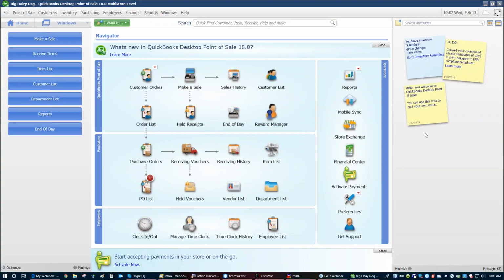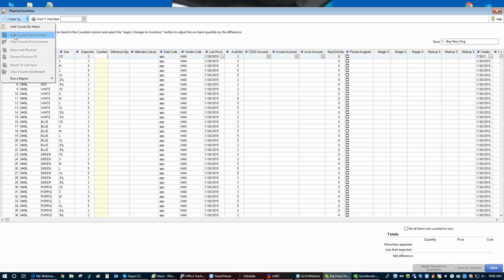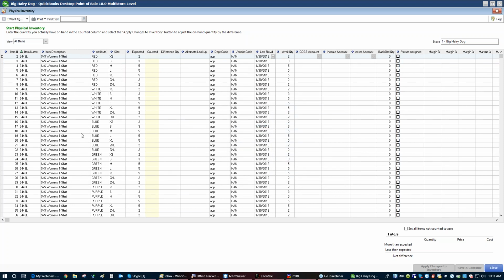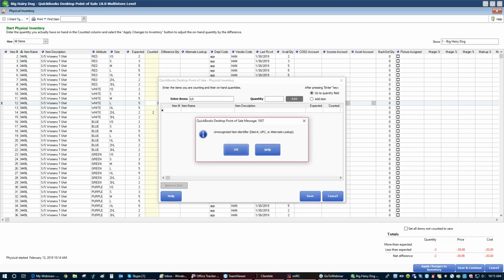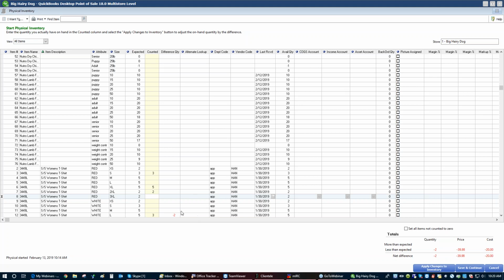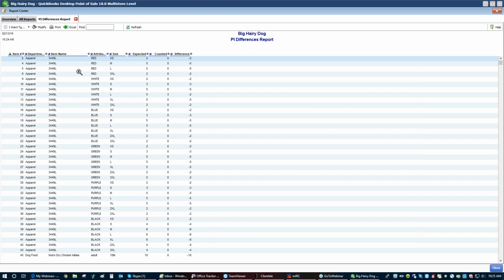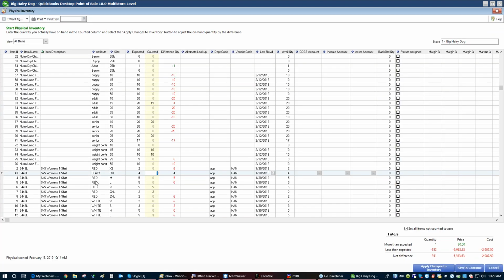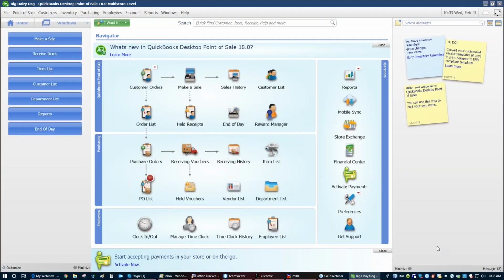QBPOS Physical Inventory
This webinar will cover the prep, the actual counting , and the updating of a physical inventory in QB POS